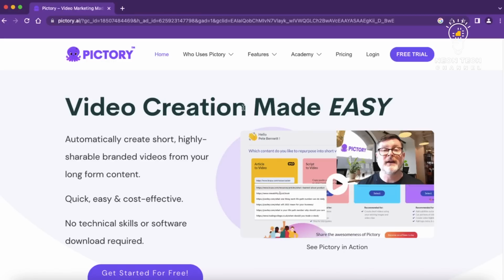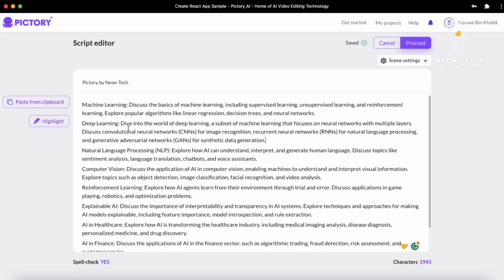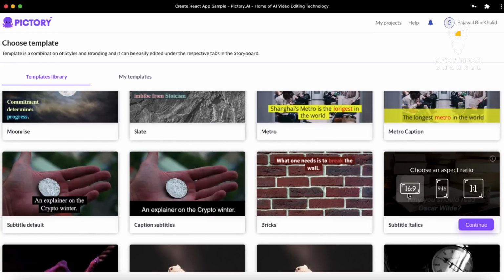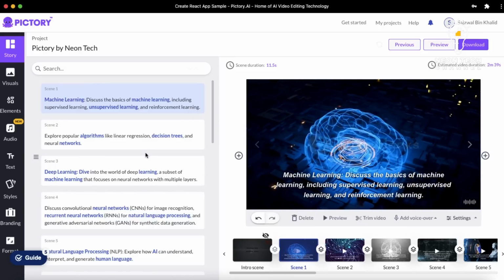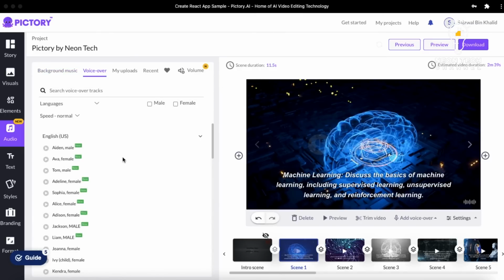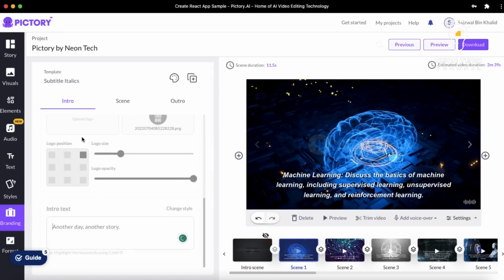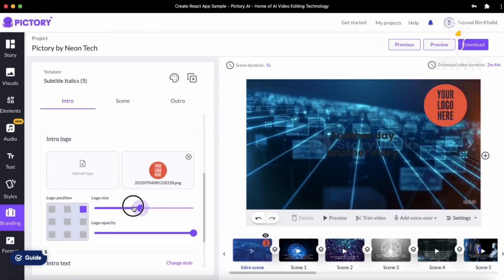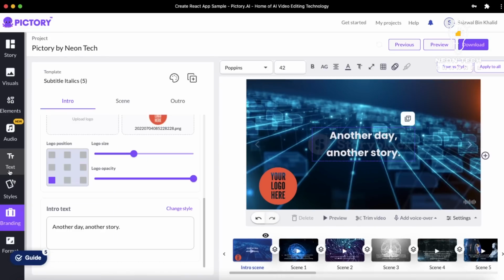How To Create Stunning Videos with Scripts on Pictory.ai (Part 1)| Neon Tech Channel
Welcome to Neon Tech Channel! In this video, we'll guide you step-by-step on how to create stunning videos using scripts on Pictory.ai. If you're looking to take your visual storytelling to the next level, this tutorial is for you.

Pictory.ai is an innovative AI-powered platform that transforms static photos into dynamic videos. With the addition of scripts, you can bring your videos to life with carefully crafted narratives and compelling dialogues. Join us as we explore the powerful features of Pictory.ai and demonstrate how to use scripts to enhance your video creations.

First, we'll introduce you to the scriptwriting interface on Pictory.ai. Learn how to access the script editor and get familiar with its layout and tools. We'll show you how to create a new script or import existing scripts to kickstart your video project.

Next, we'll dive into the art of crafting a compelling script. Discover tips and techniques to develop engaging narratives that captivate your audience. From establishing a clear structure to writing impactful dialogues, we'll provide you with valuable insights to elevate your storytelling abilities.

Once you've written your script, we'll demonstrate how to synchronize it with your visual elements on Pictory.ai. Follow along as we show you how to time your script to match the movement of your photos, creating a seamless and immersive video experience.

Let's dive into the world of script-based video creation with Pictory.ai!